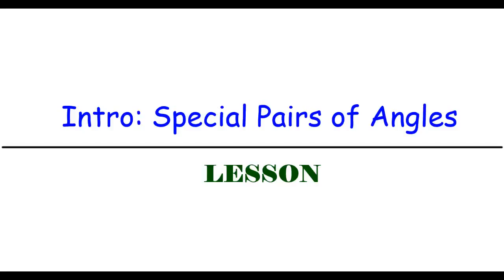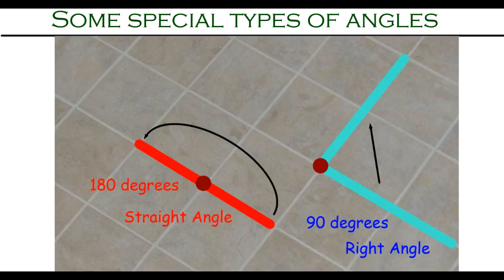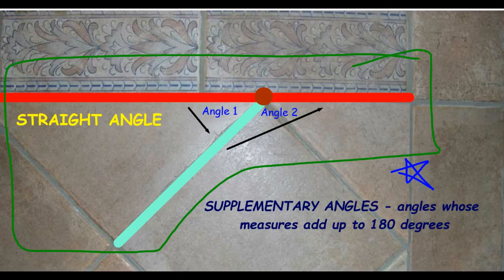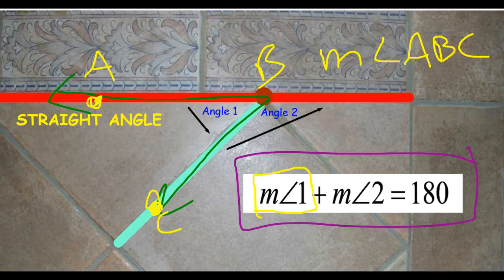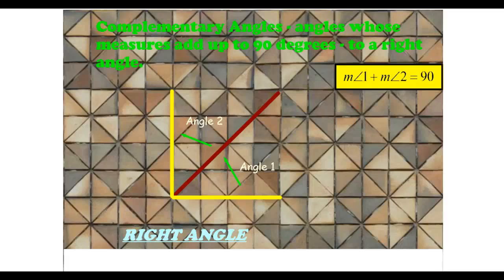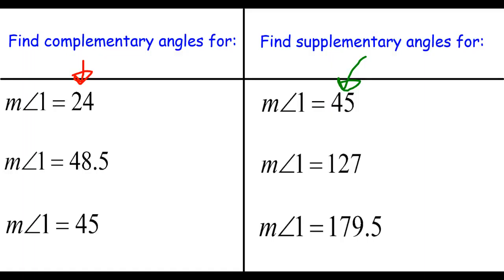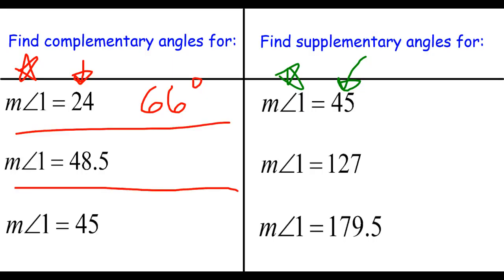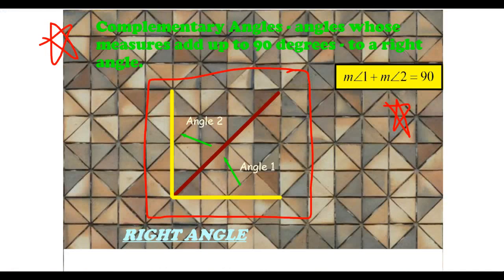FULL LESSON Special Pairs of Angles